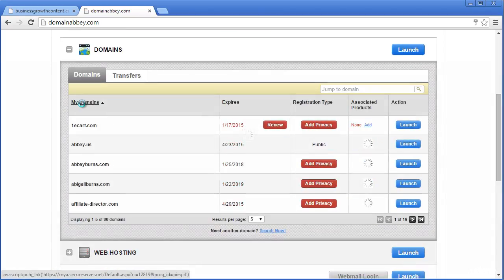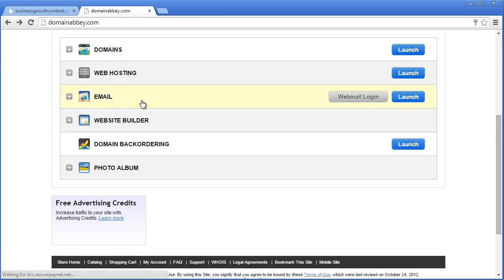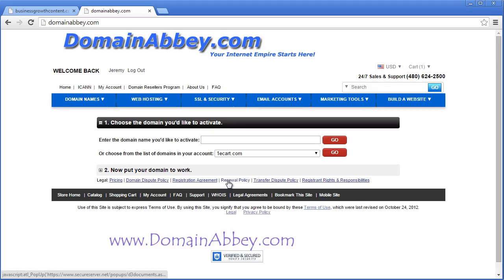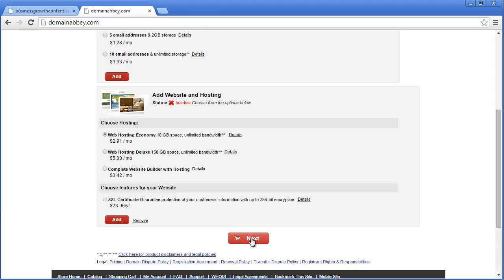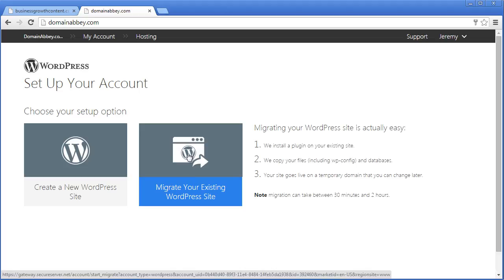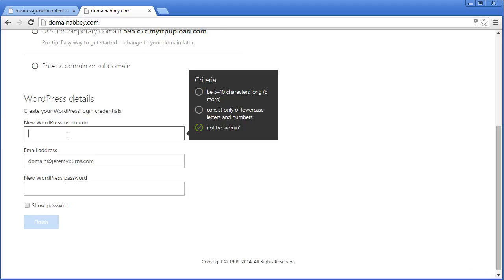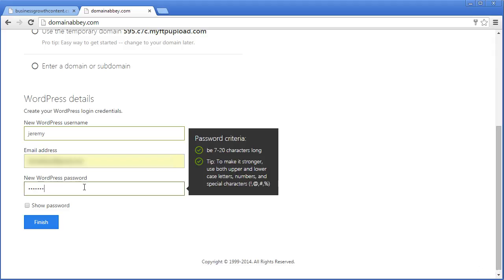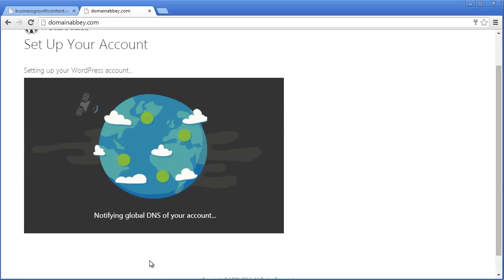How to Install WordPress Under 2 Minutes